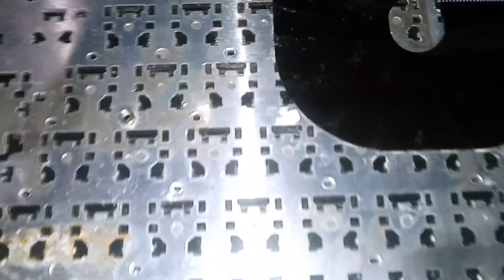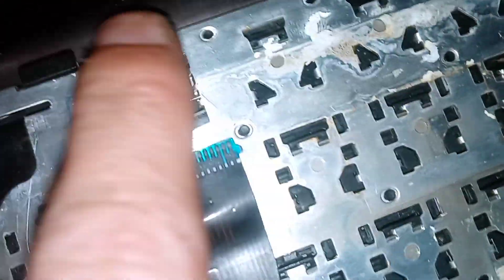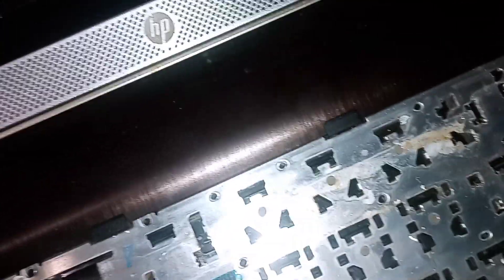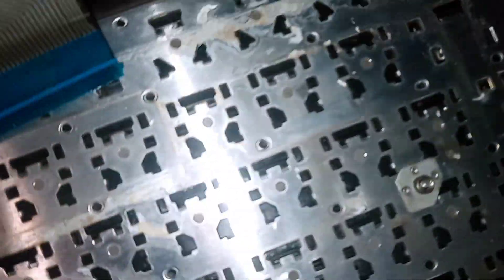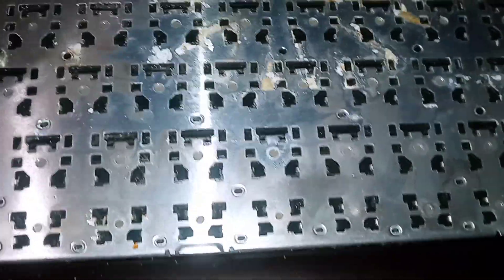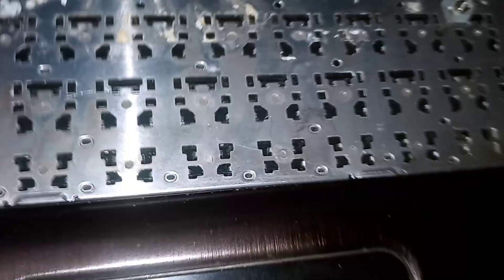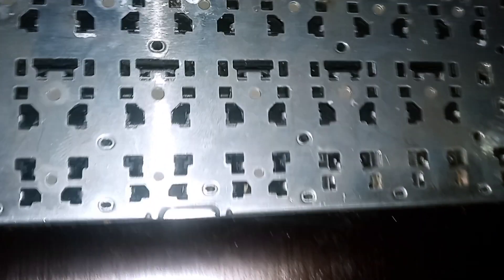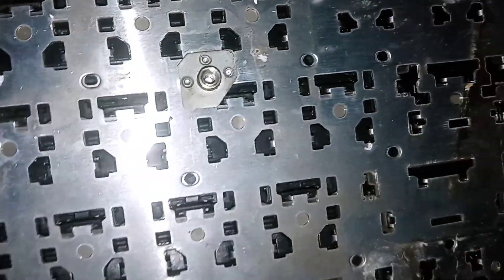this was somebody's computer a relatives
its a short video i was going to ennd up being way longer than i intended so this is all i kind've lost motivation to record the rest after breaking the frame around the keys thinking it was removable but it wasn't in the end i took the whole thing apart to clean them connectors but when reassembled and powered on the screen didn't power on so think there is a loose screen connector or another or the cpu chip is loose...